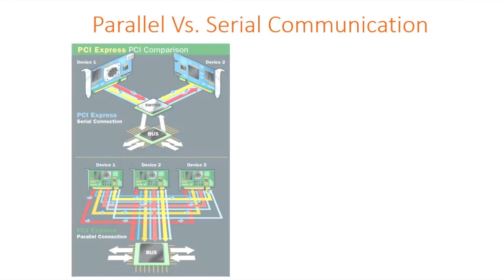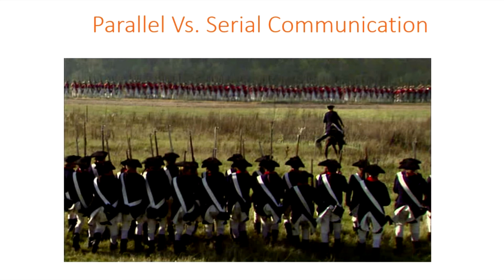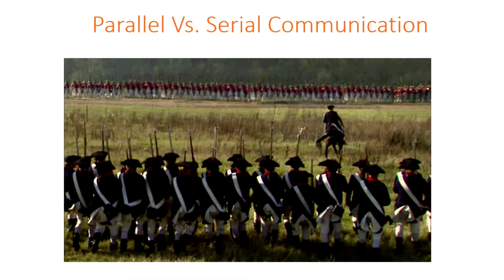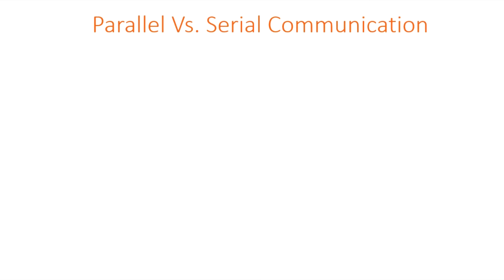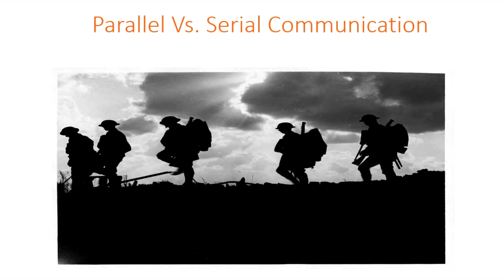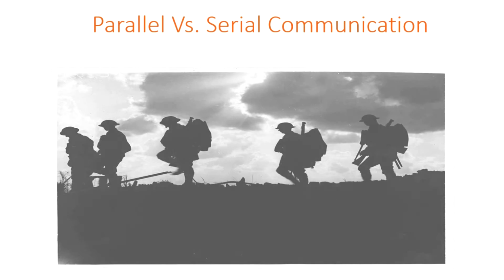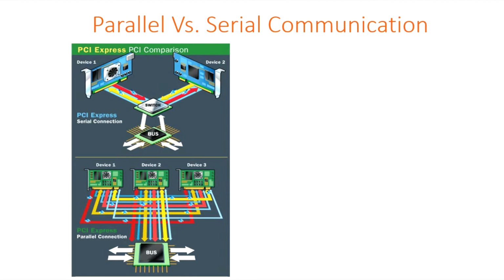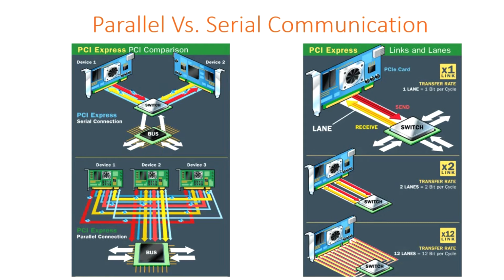31-ComptIA A+ 220-901 (Parallel Vs. Serial Communication ) by IT Training and Tutorials | English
Parallel and serial data transmission are most widely used data transfer techniques. Parallel transfer have been the preferred way for transfer data. But with serial data transmission we can achieve high speed and with some other advantages.

In parallel transmission n bits are transfered simultaneously, hence we have to process each bit separately and line up them in an order at the receiver. Hence we have to convert parallel to serial form. This is known as overhead in parallel transmission...